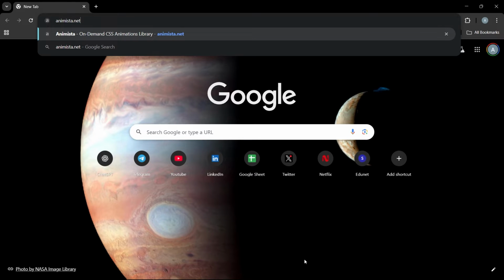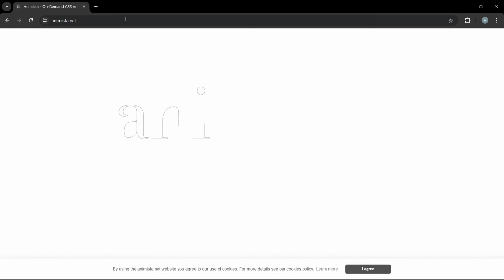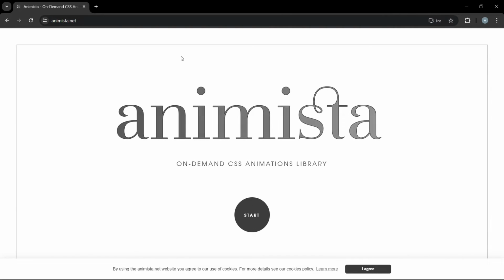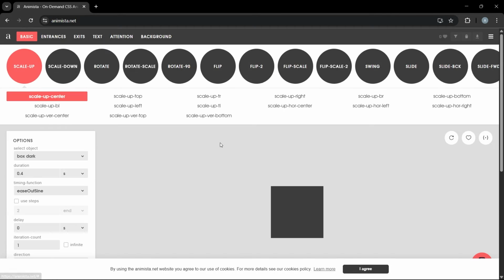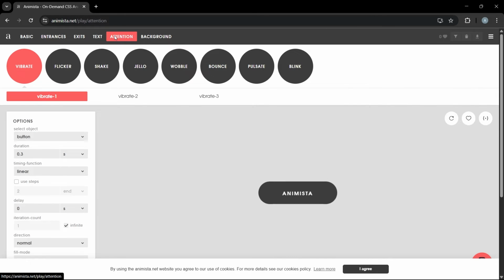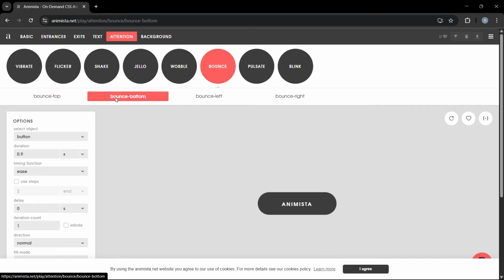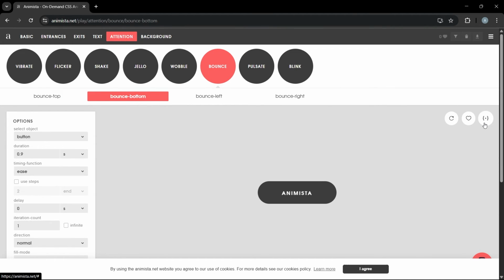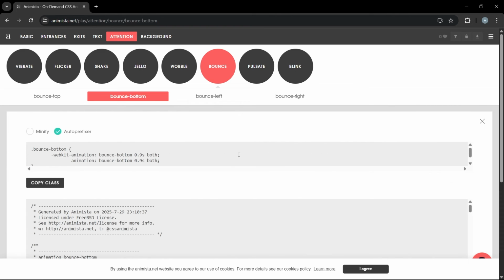How to Make a Simple Animation of a Bouncing Ball with CSS [easy]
Want to learn how to make a smooth bouncing ball animation using just CSS? In this video, I’ll walk you through a super easy way to create a fun animation without needing any JavaScript or advanced tools. Perfect for beginners, this simple trick will help you understand CSS keyframes and animations while adding a cool effect to your website. By the end, you’ll be able to create your own bouncing ball animation in just a few lines of code!